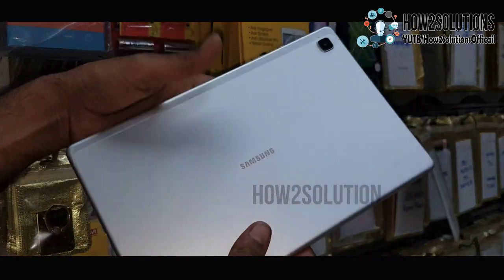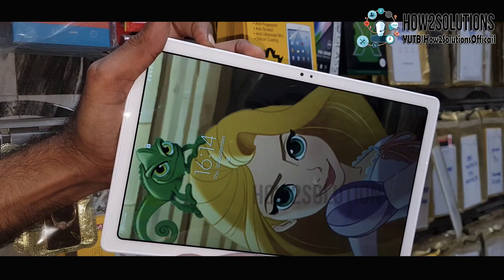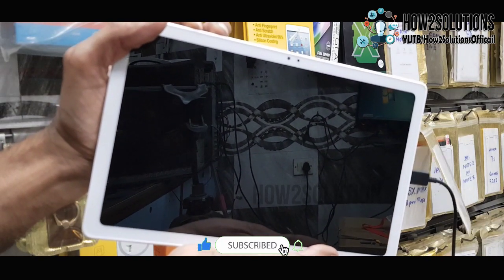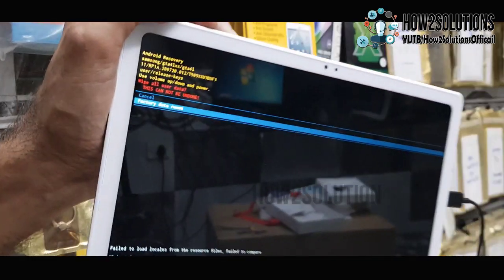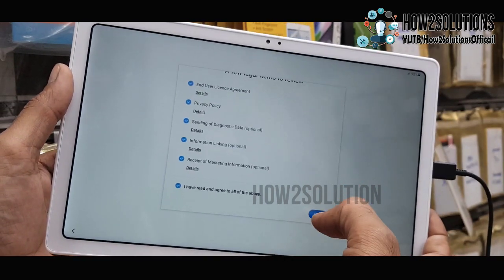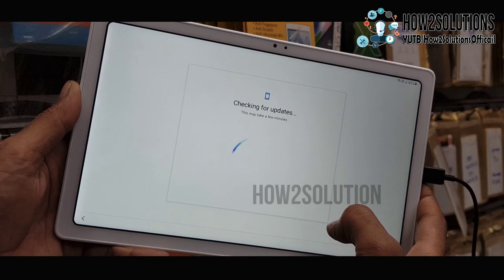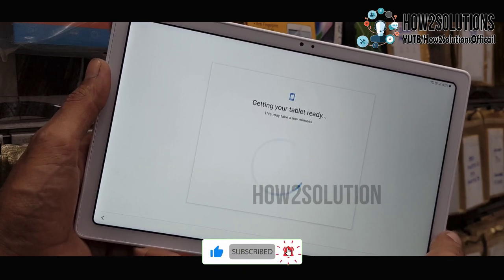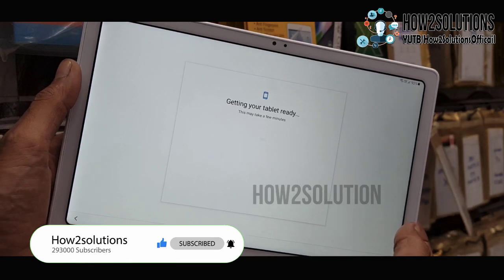Remove Pattern passcode lock Samsung Tab A7 2021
- -  WORKING ON - -

Fix
 - - Stuck on Samsung Logo - -